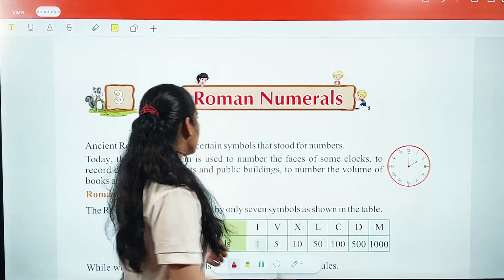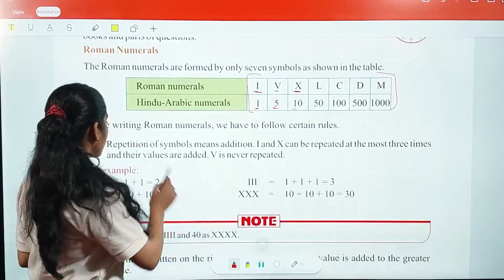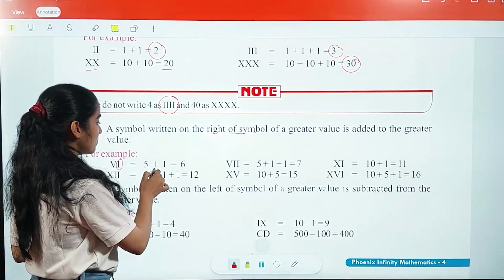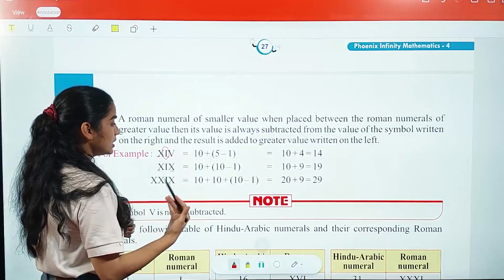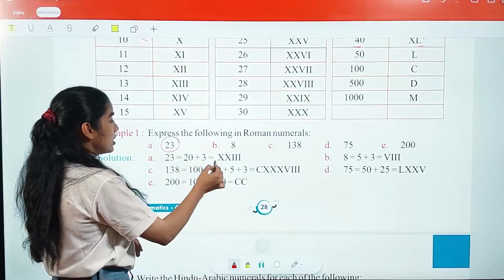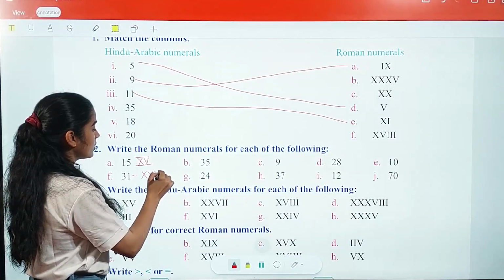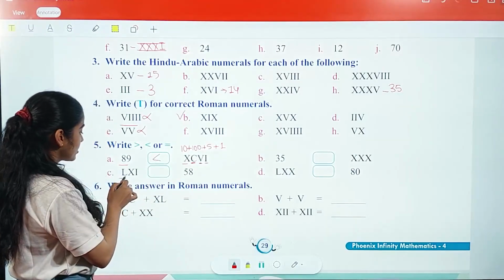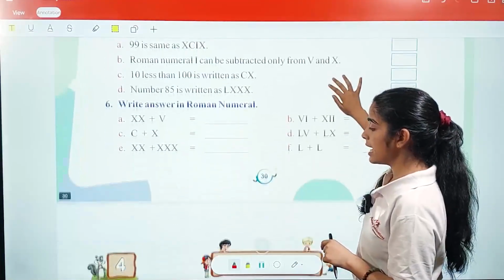Phoenix Infinity Mathematics Book 4 Chapter 3 Roman Numerals